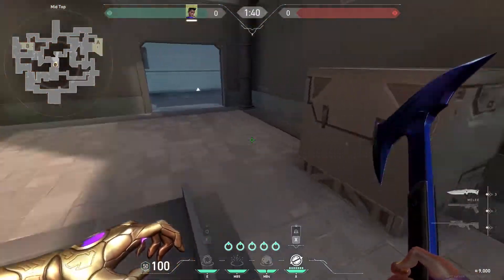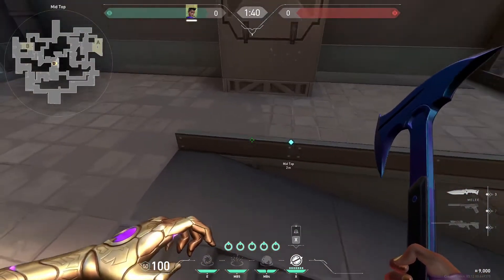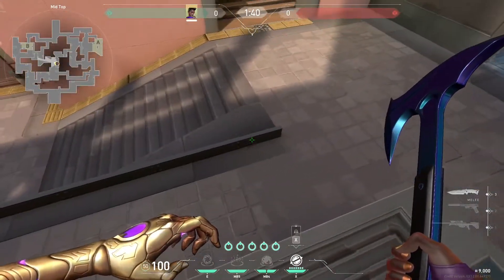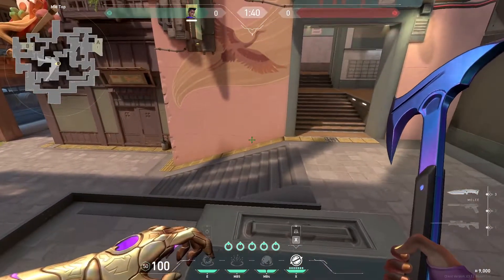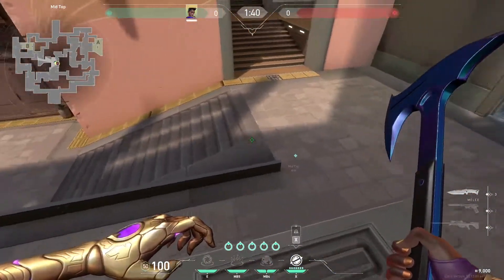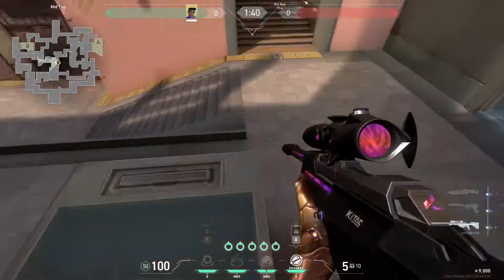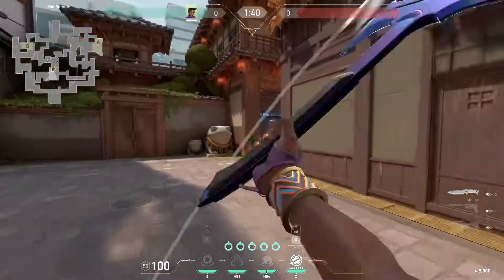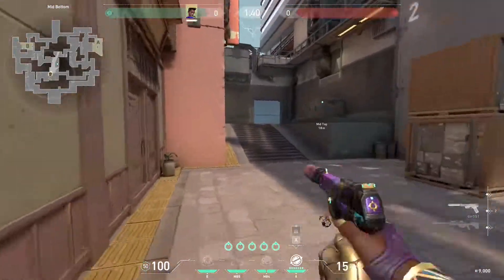How To Jump On To Split Mid Box (Valorant)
In this video, I show you how to jump onto the box in Split mid in Valorant.

0:00 Intro
0:04 How To Jump Onto Split Mid Box
1:03 Use Cases
1:39 Outro